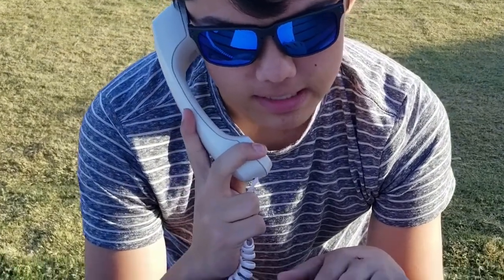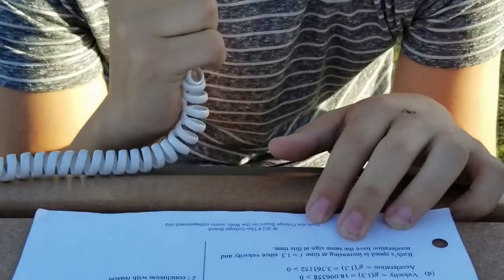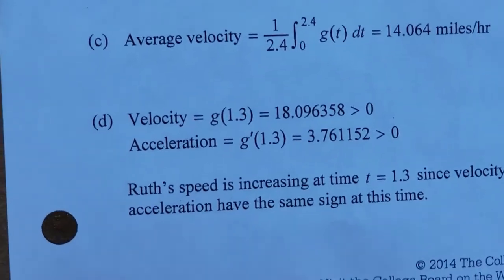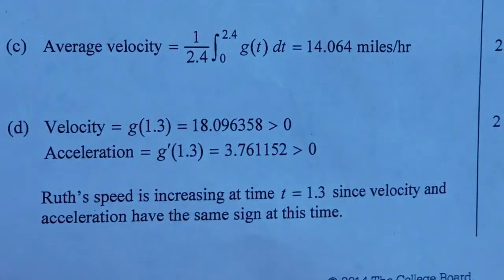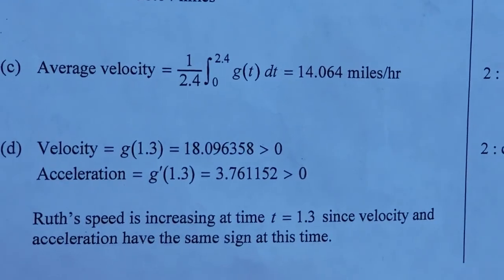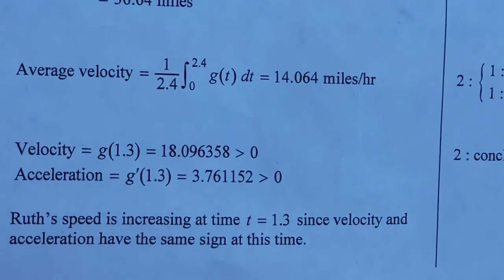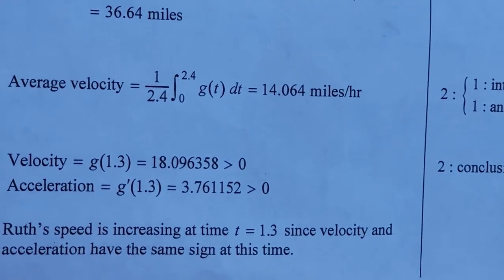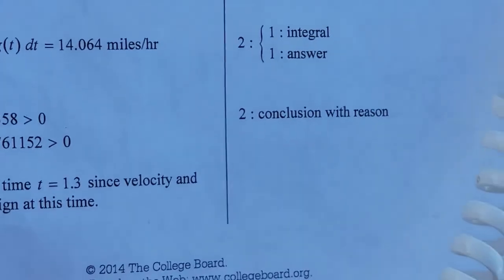THE RUTH PROBLEM EXPLAINED